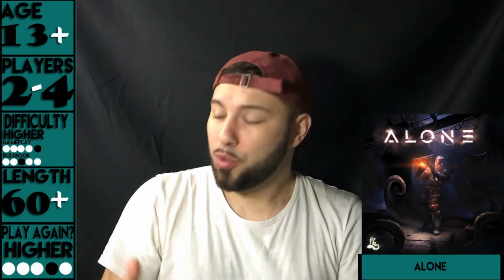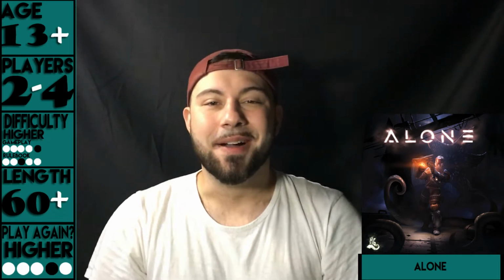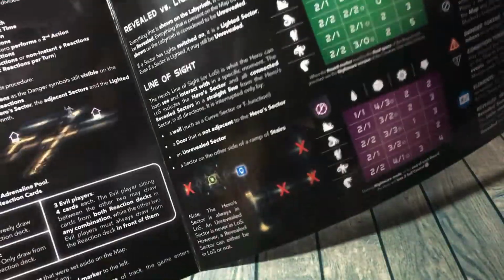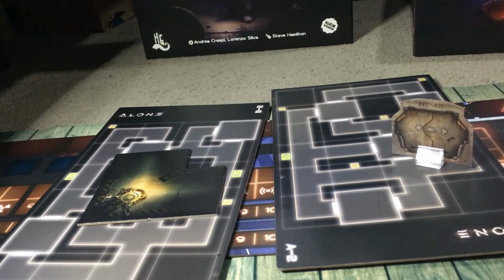Alone Board Game SCI-FI DUNGEON CRAWLER Review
Today I Unconventionally review Alone by Horrible Games. Alone is a sci fi 1 vs all dungeon crawler where one player takes on being the hero completing missions and winning the game versus the evil players, creating the labyrinth, placing traps, and stopping the hero from achieving their goals.

The breakdown:
Game: Alone
Overview 1:06
Review 3:43
What I don't like 6:24